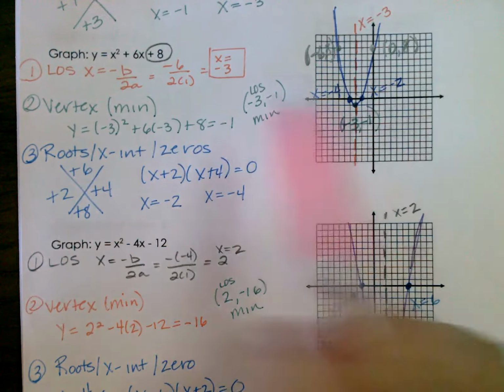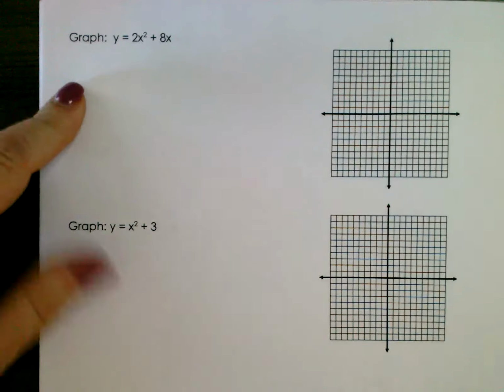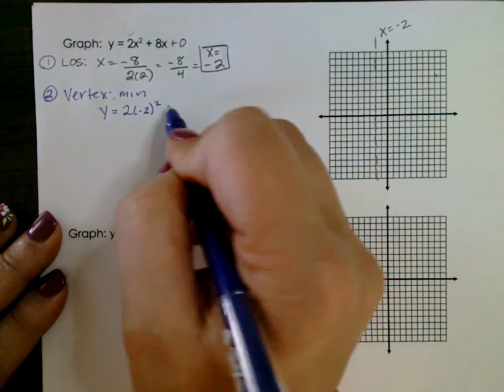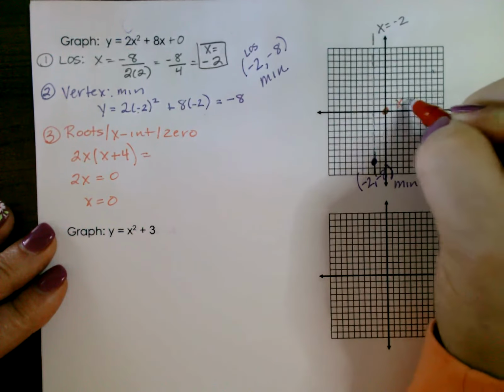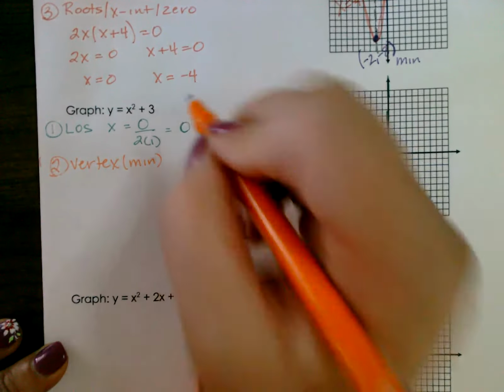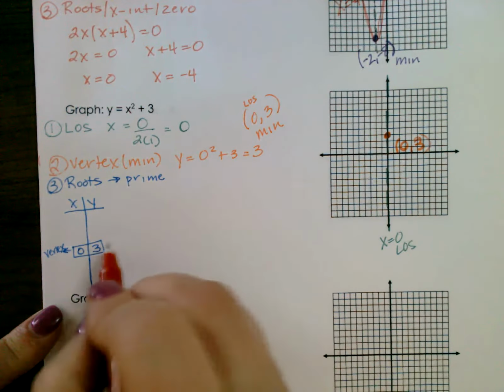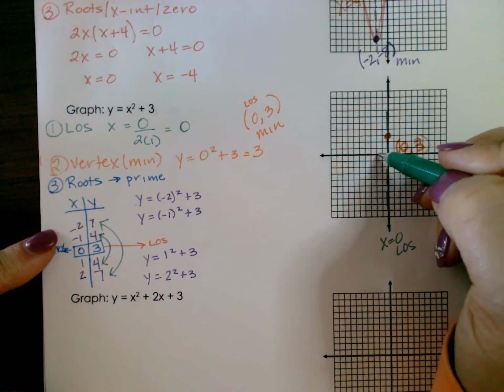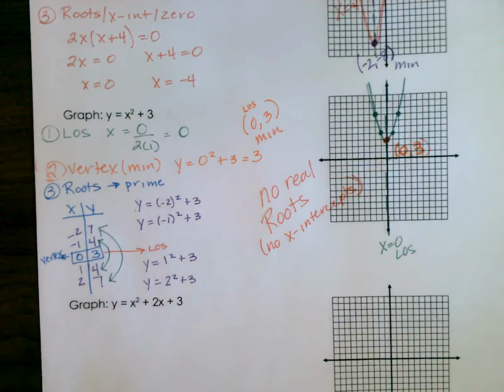10-1 & 2 Graphs 4 to 7